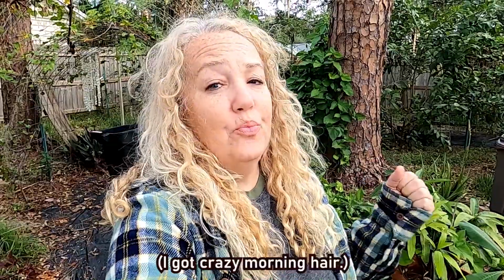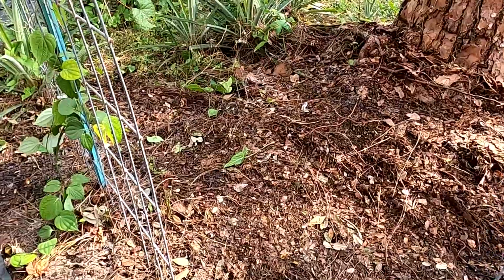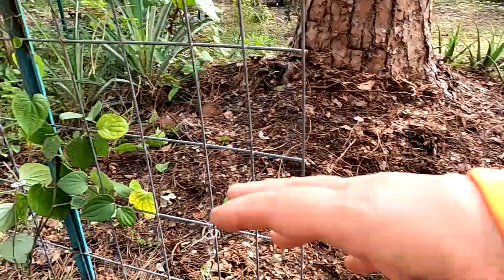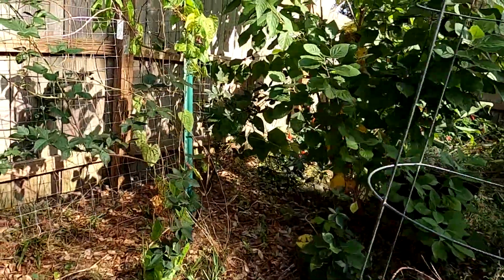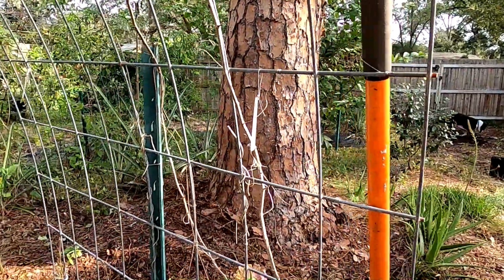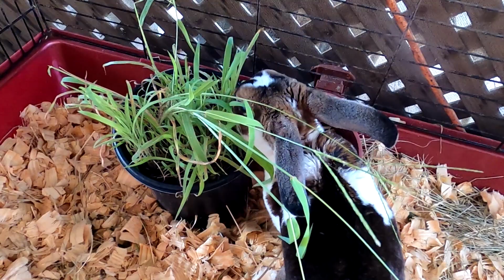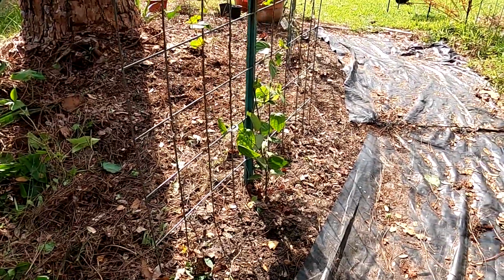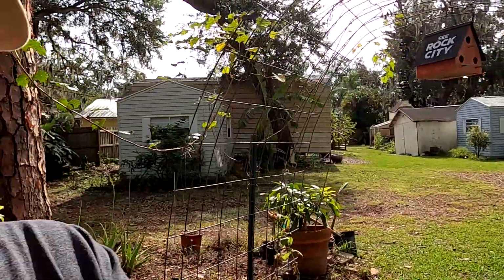DeVine | Southern Latitudes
I apologize for the battery issues but still want to send this out to the viewers so it makes sense when you see the Food Forest is naked!